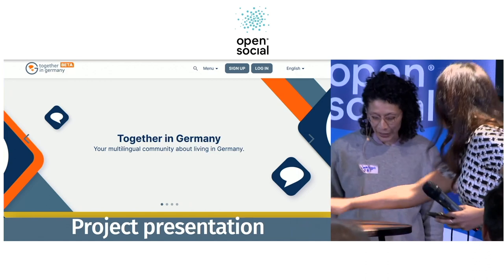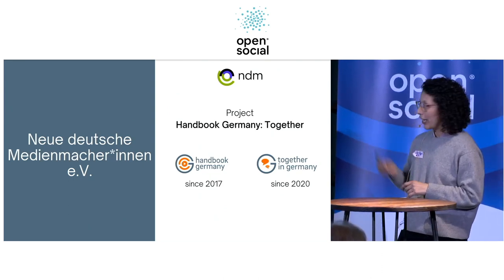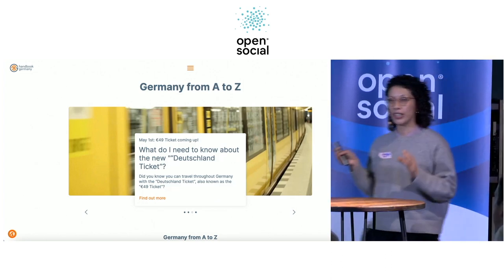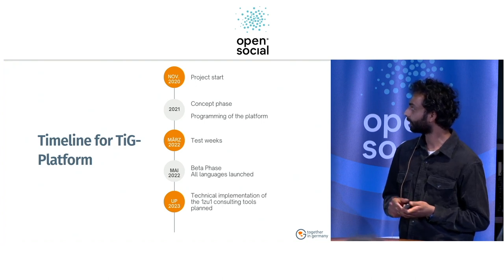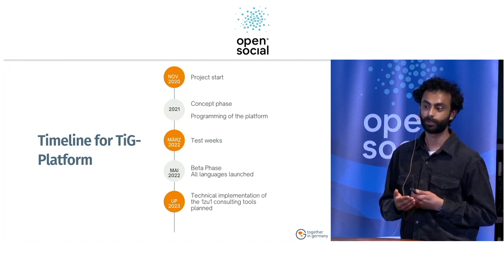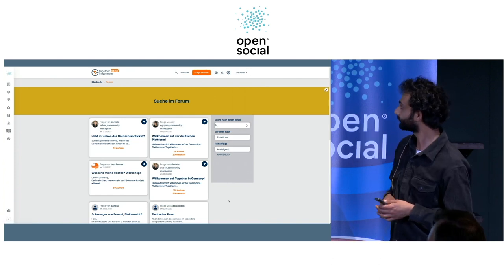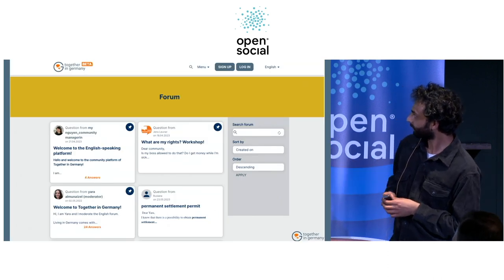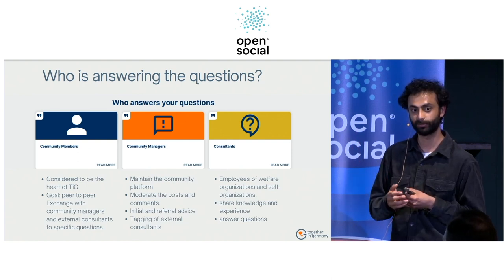Empowering Migrants and Refugees with 'Together in Germany' by Open Social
Sonia Vargas and Shubh Panwala have introduced 'Together in Germany,' a platform designed to help migrants and refugees better integrate into German society. The Open Social platform provides reliable information about various aspects of life in Germany, in nine different languages. The project uses the open-source system to offer a forum where users can ask and answer questions. Community managers oversee the forum, ensuring the accuracy of the provided information. Despite some initial technical issues and funding limitations, the team plans to upgrade their systems for enhanced user experience and introduce one-on-one counseling services.